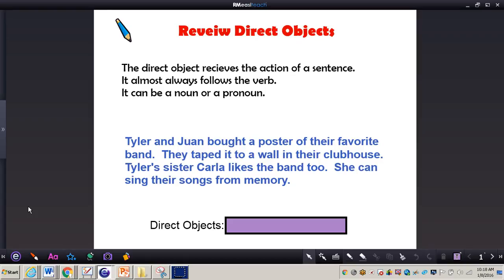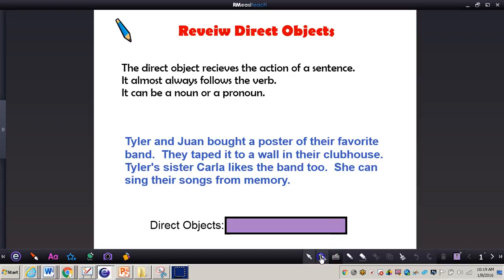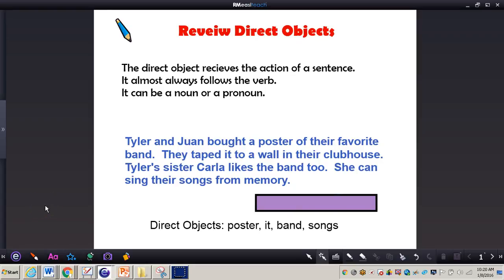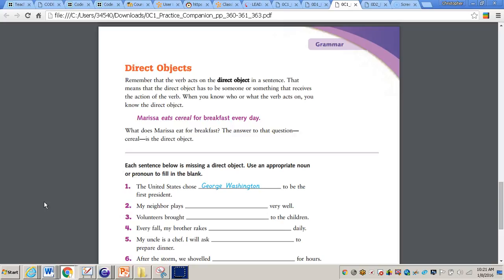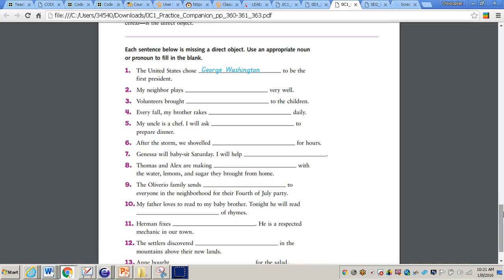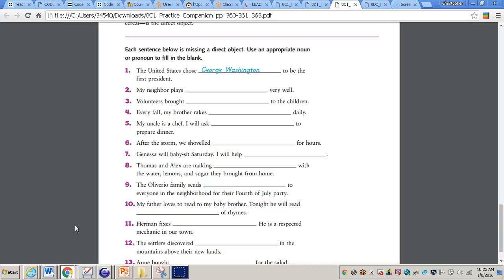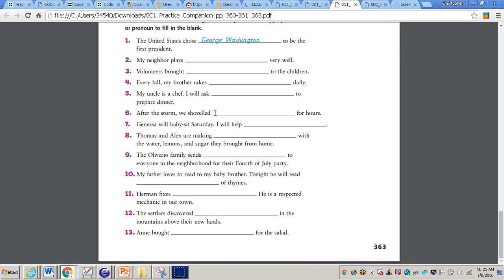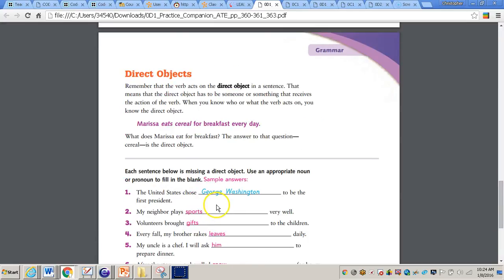Review of Direct Objects